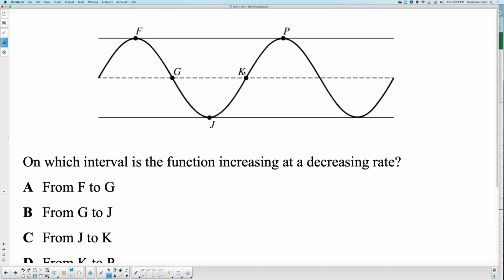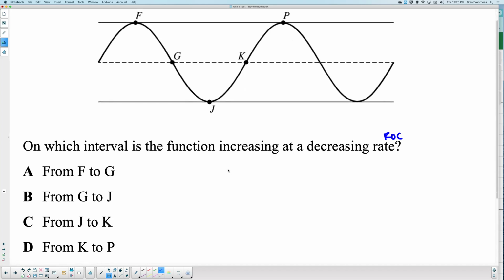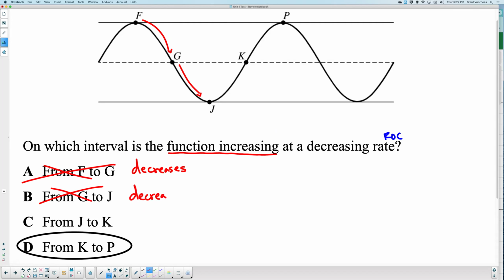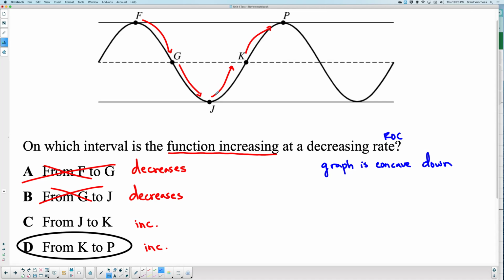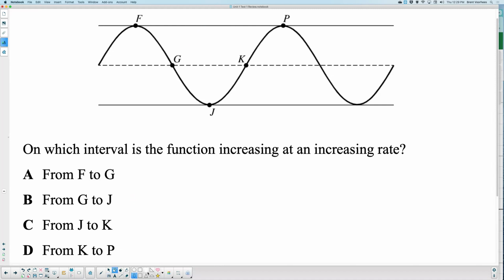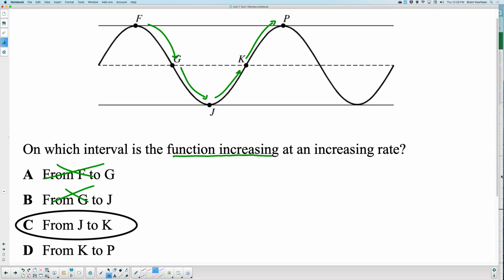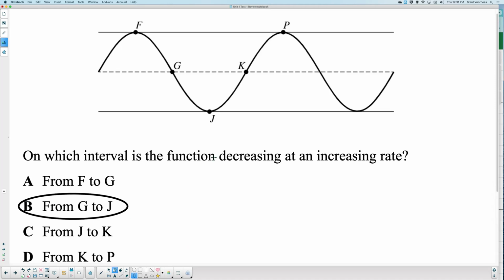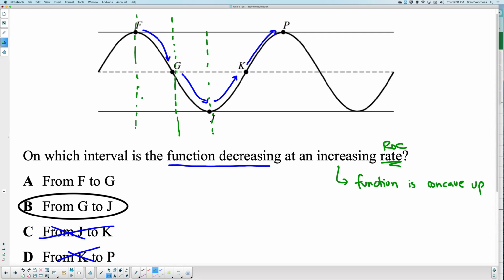U1T1 Review Skill: Vocabulary with graphs